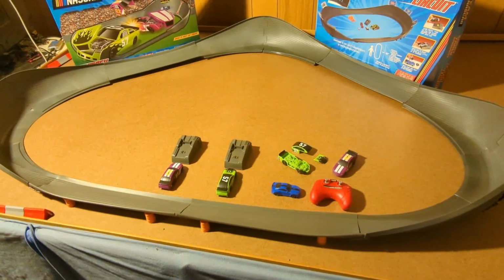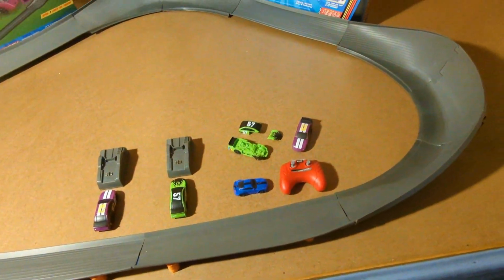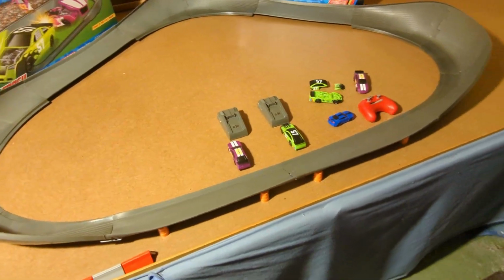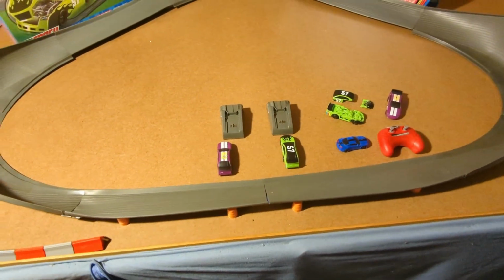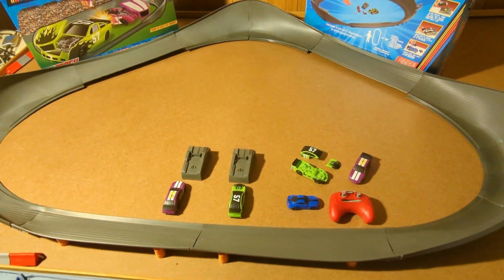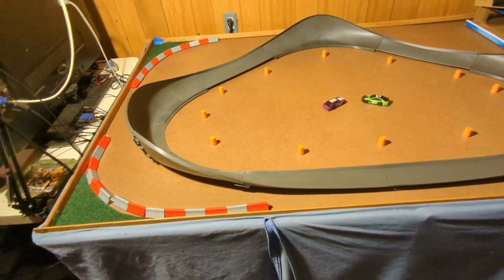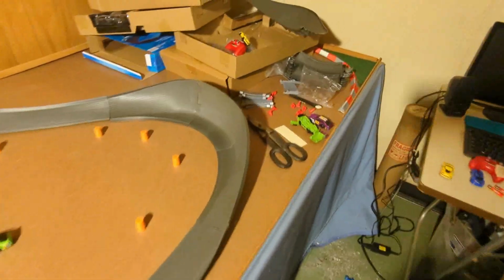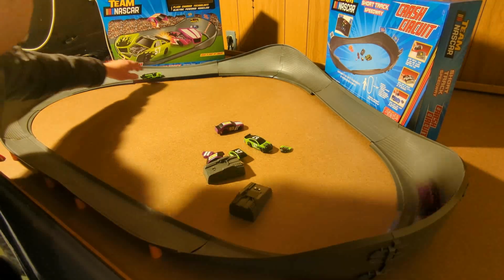The kid in me